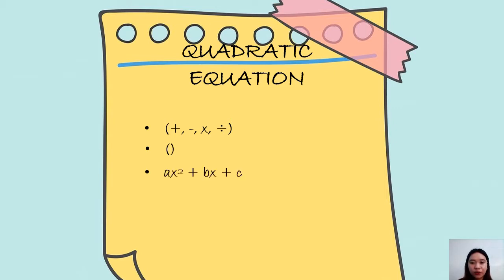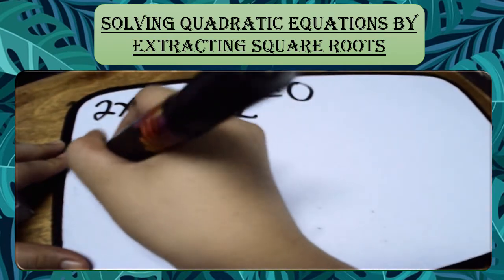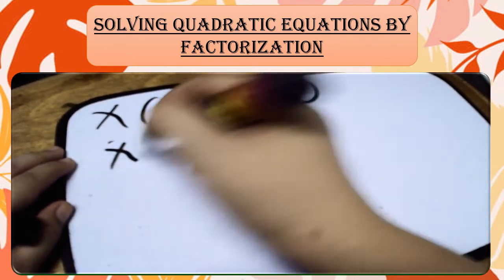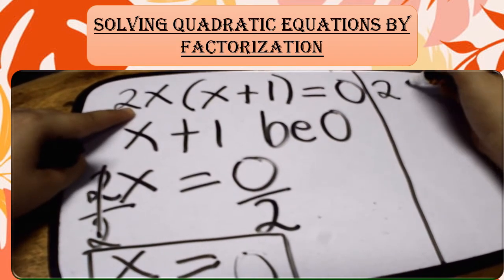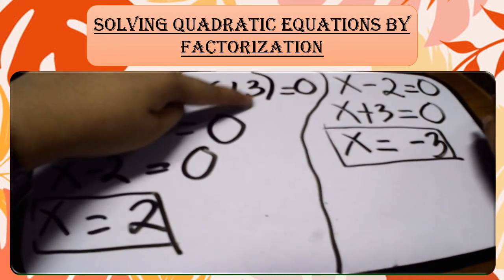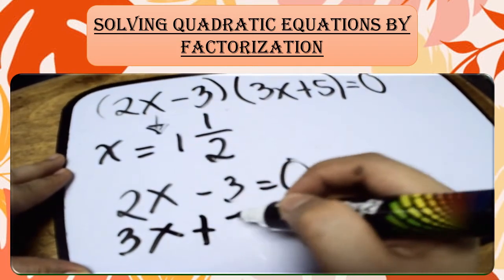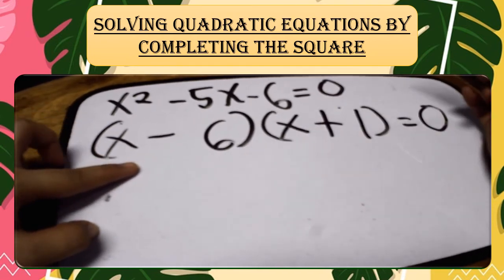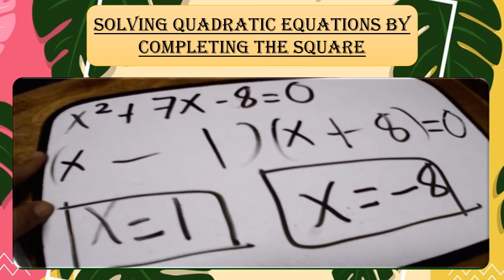Mathematics 9: Quadratic Equation